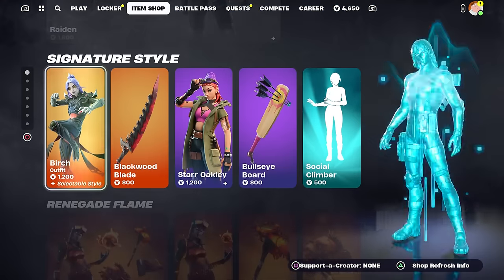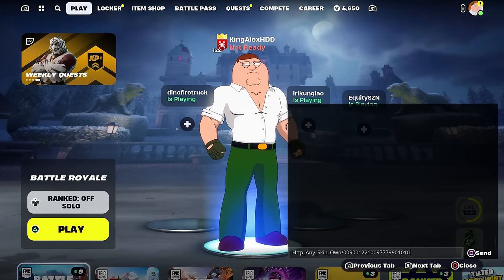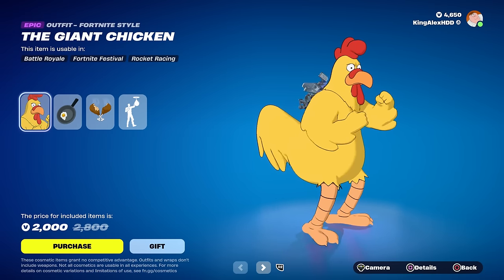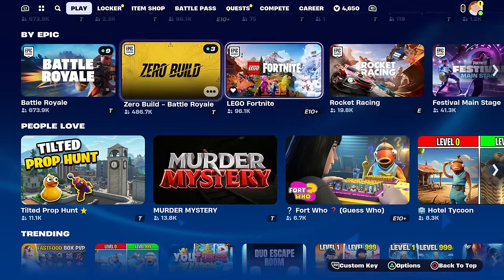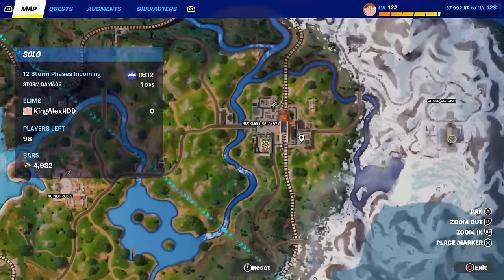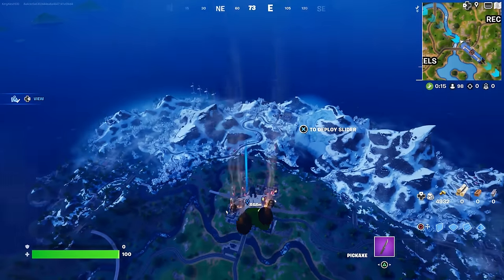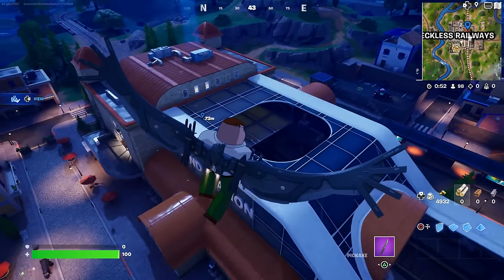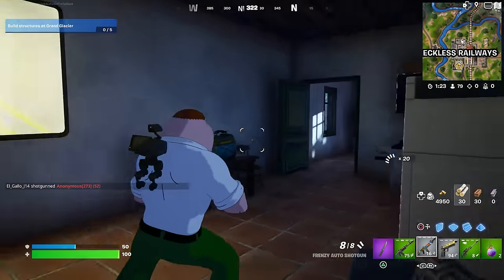How To Get The Giant Chicken Bundle NOW FREE In Fortnite! (Unlocked Frying Pan Back Bling)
HOW TO GET The Giant Chicken Bundle FREE IN FORTNITE!